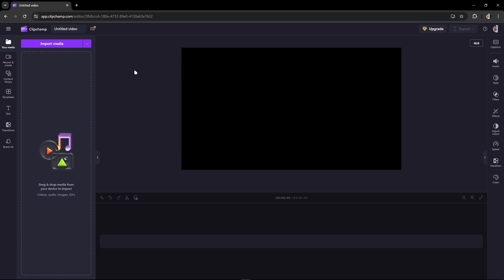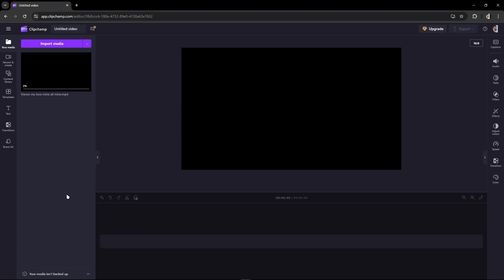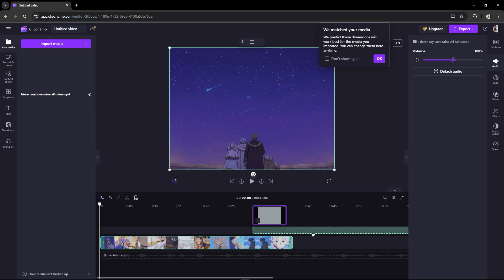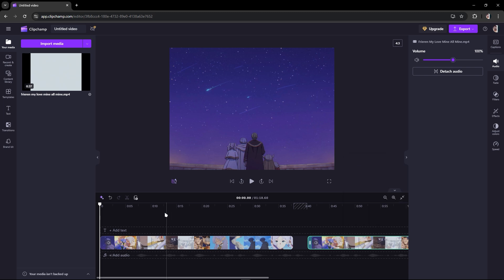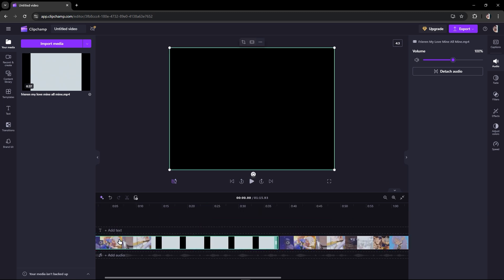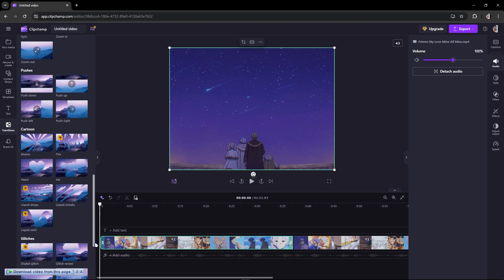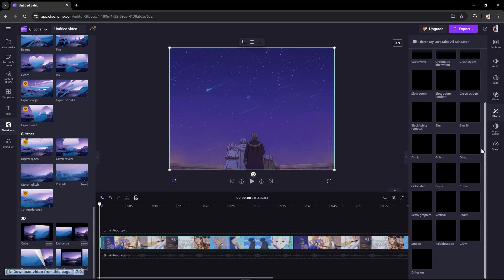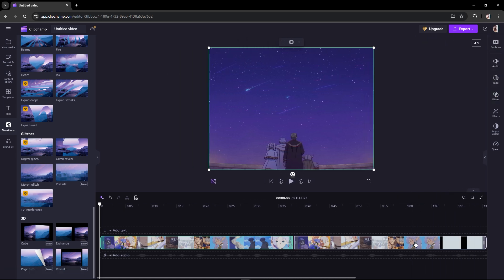How To Reverse Video On Clipchamp 2025! (FULL GUIDE)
In this video, I am going to show you how to reverse a video on Clipchamp, updated for 2025. This full guide will walk you through the simple steps to create reverse playback for any video clip.

0:00 INTRO
0:05 TUTORIAL